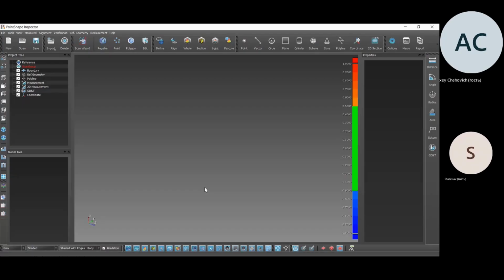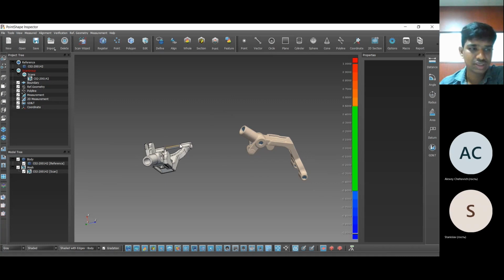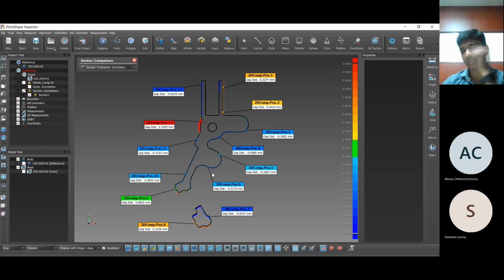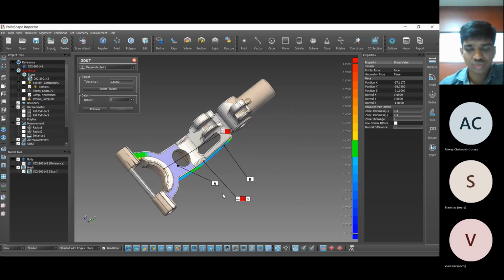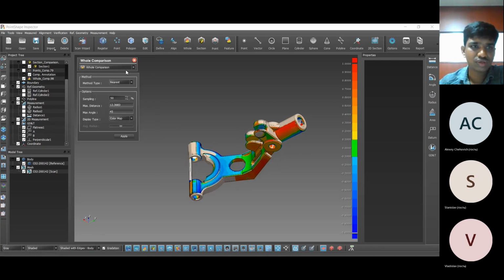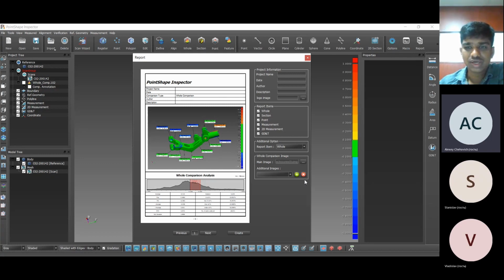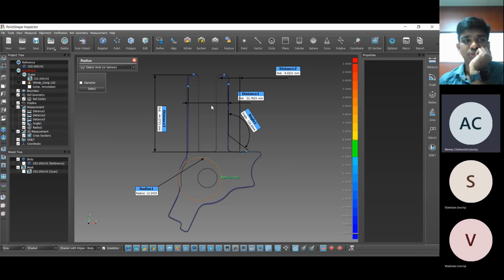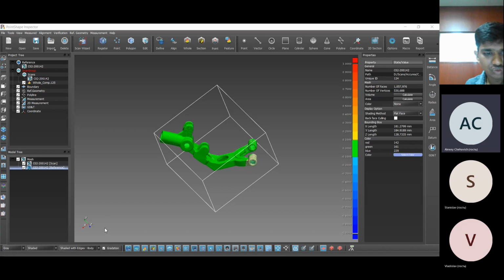PointShape Inspector Tutorial Video